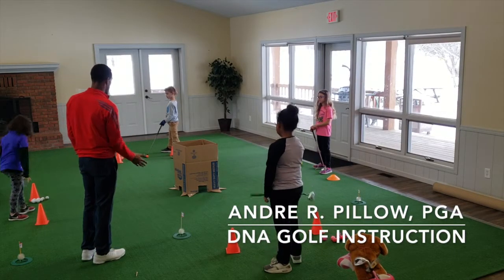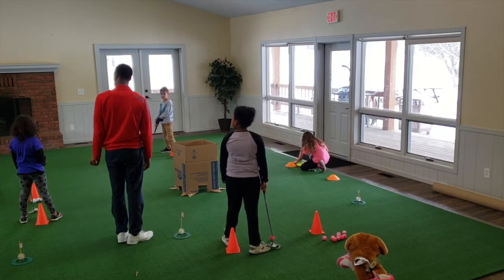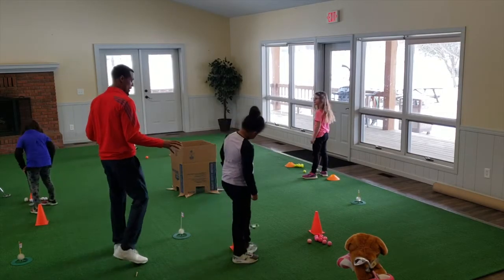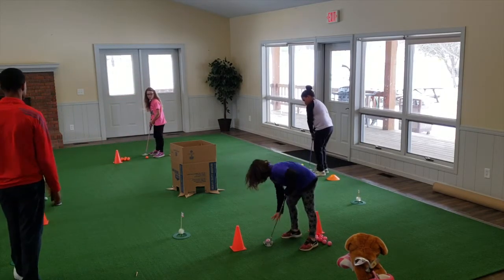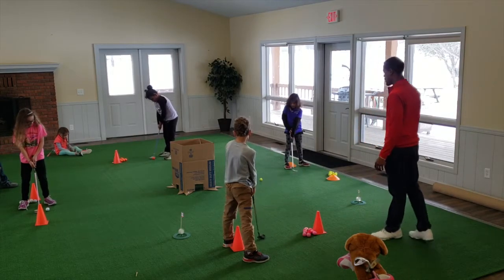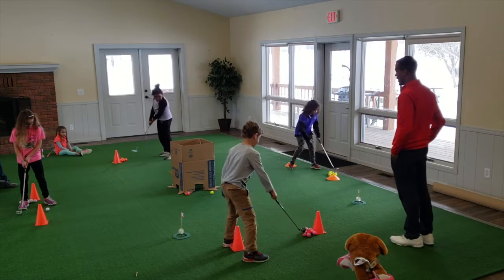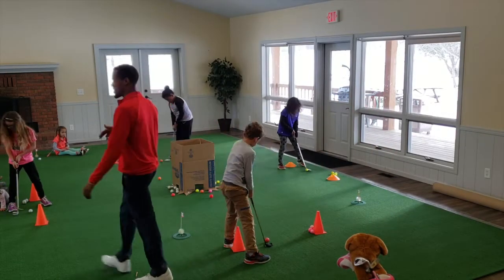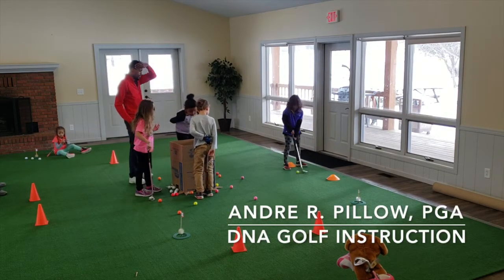DNA HUNGRY HIPPO VIDEO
DNA Golf Instruction - Fun Games with young students!